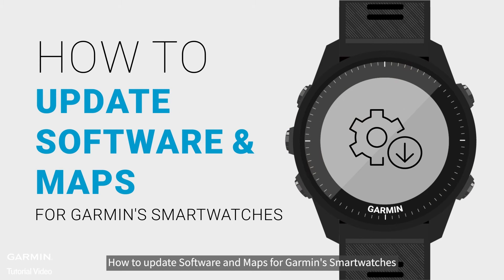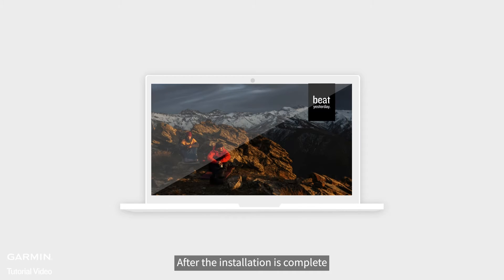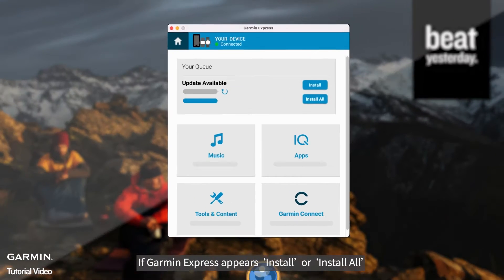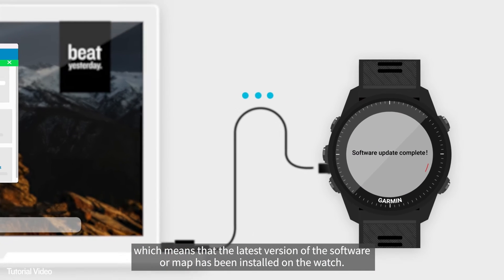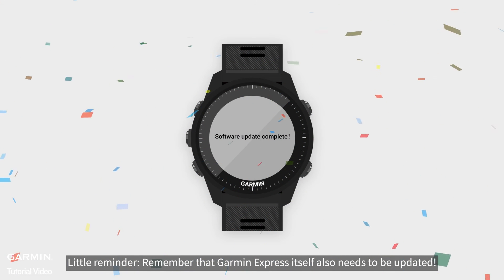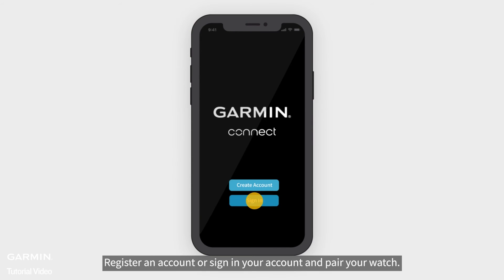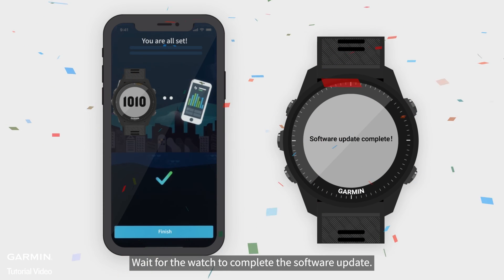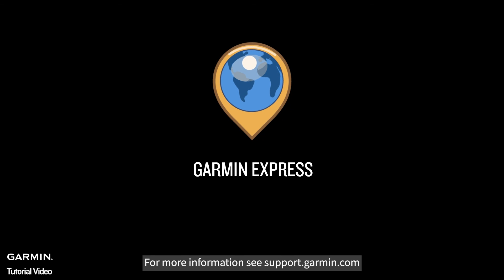Tutorial - How to update Software and Maps for Garmin's Smartwatches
There are two ways to update your Garmin watch

00:00 Intro
00:50 Method 1: Computer update
01:04 Method 2: Mobile app update
01:40 Outro

Above are the two ways to update your watch.
If your watch has a map function,
using Garmin Express will complete the update faster.